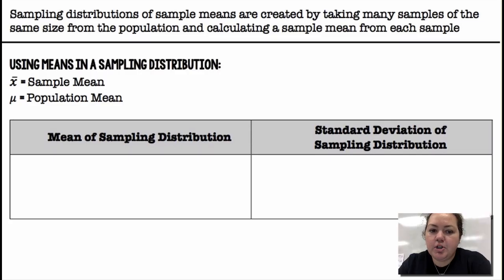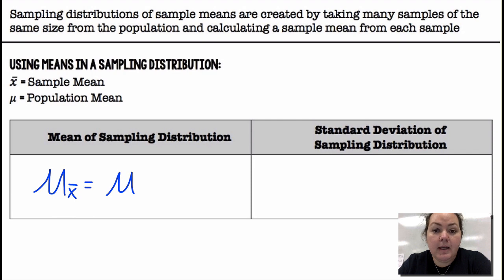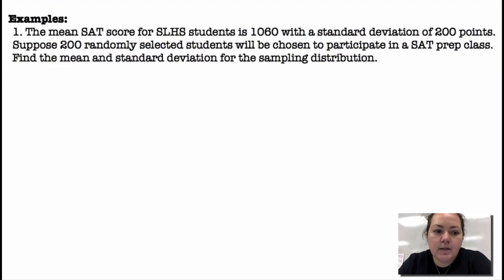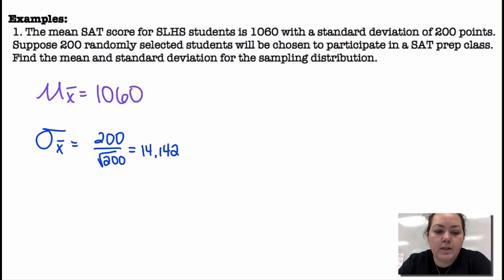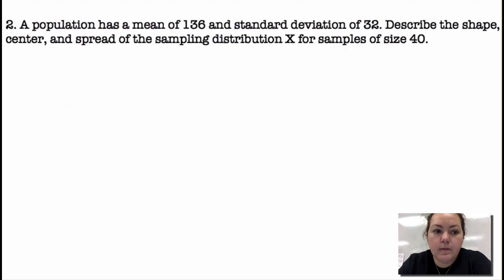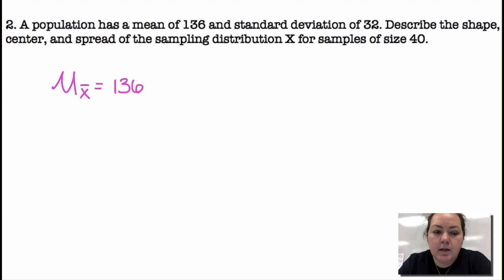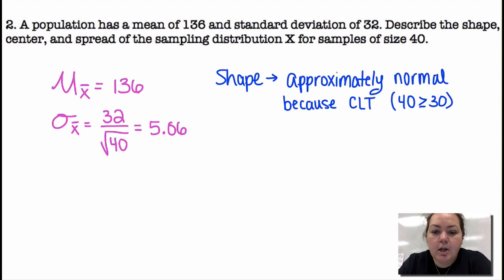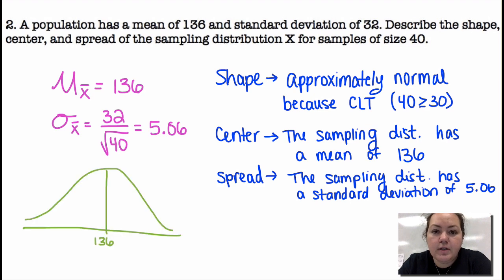9.6 Sampling Distribution of Sample Means